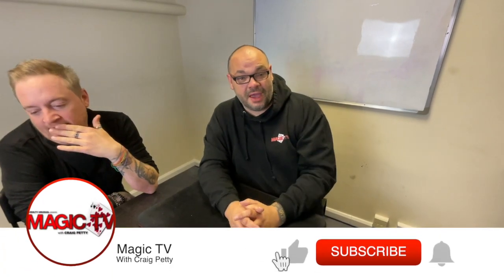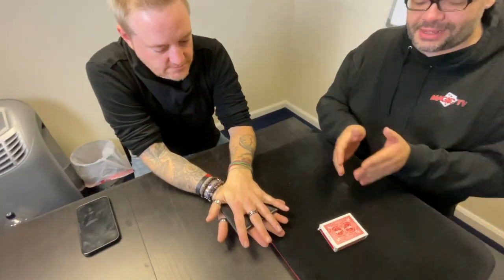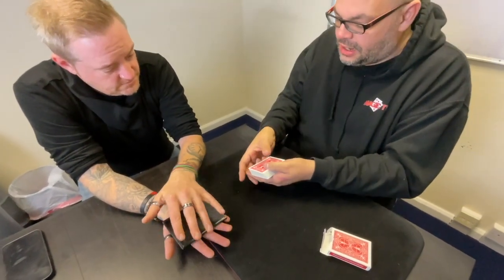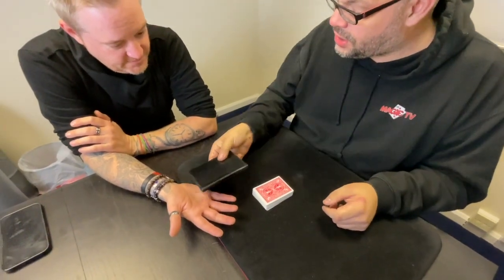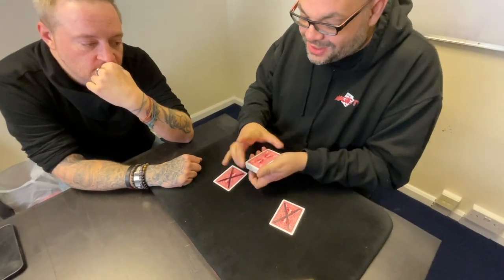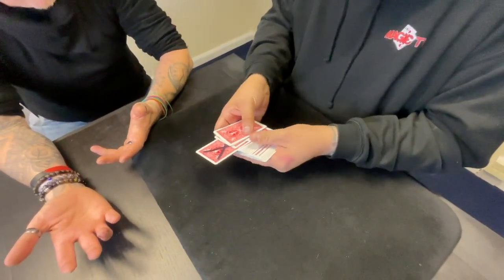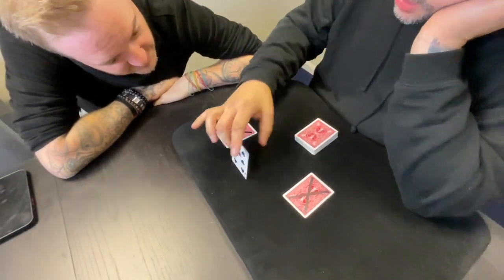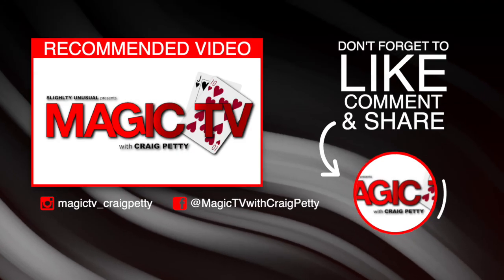Cross | Impressive Sandwich Routine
Cross is an unreleased trick by Craig Petty that is a twist on a sandwich routine. This routine uses 2 cards marked with an X that are put into a packet. The spectator picks a card that is shuffled into the deck. Magically the cross cards vanish from the packet and are located either side of the spectators card!